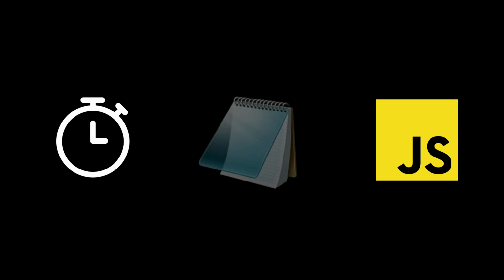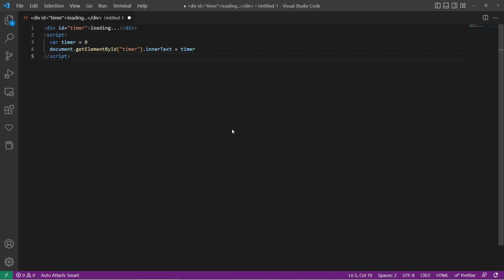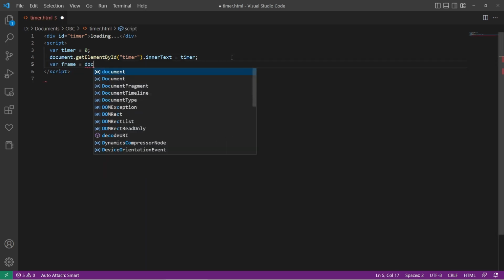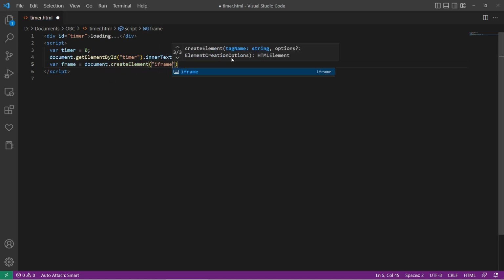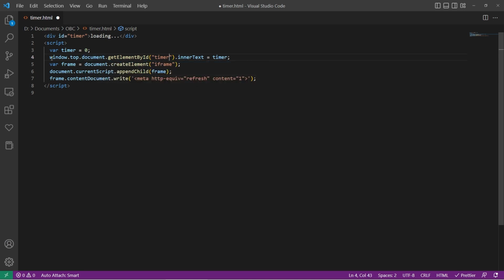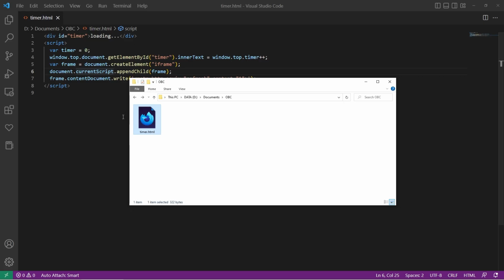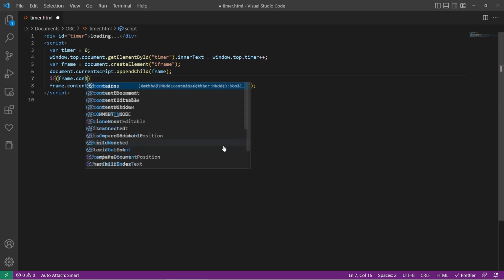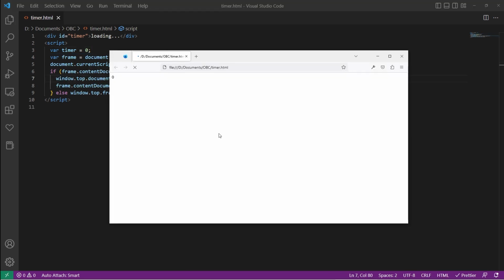How to make a timer in Javascript | Cursed Coding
I'm not responsible for any loss of sanity induced by this video.

Fun fact: The loading placeholder is only there because in IE6 getElementById returns null when the element is empty.